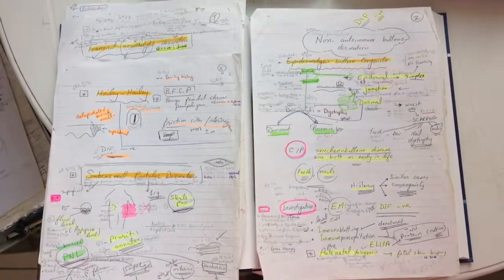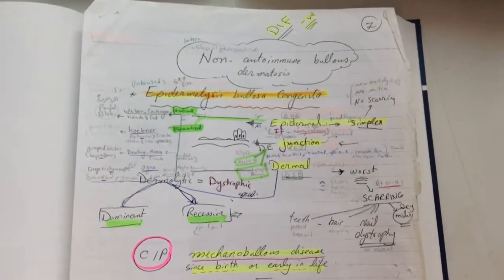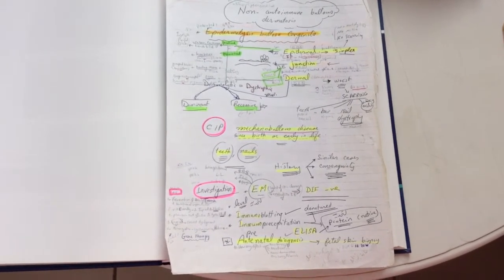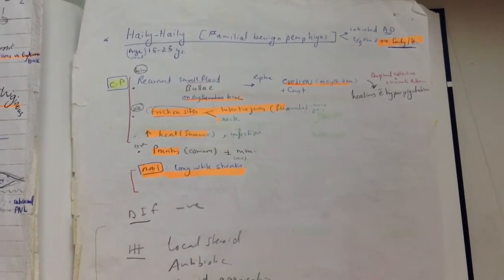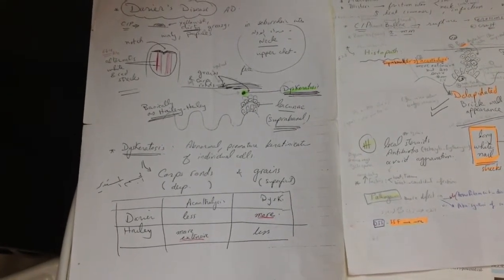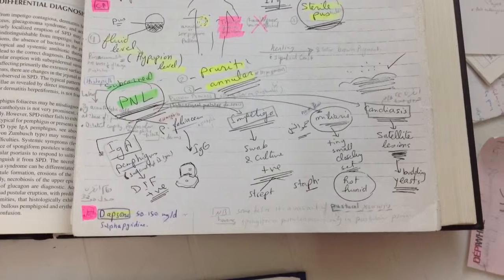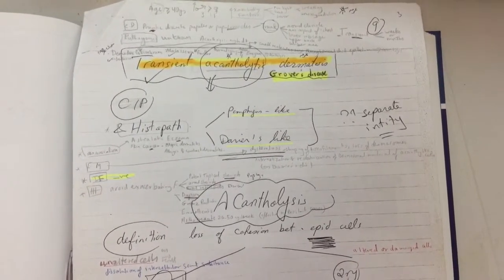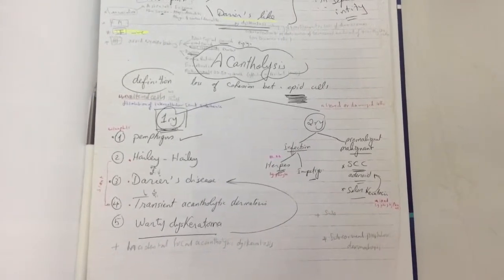Bullous Diseases ( part 4 ) : Non AutoImmunobullous diseases